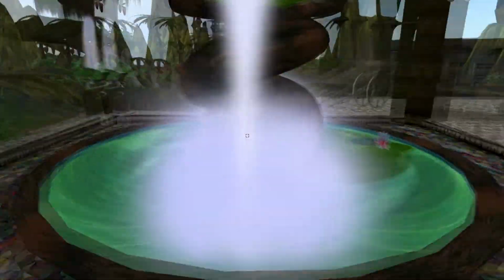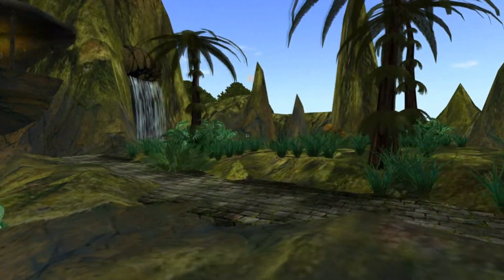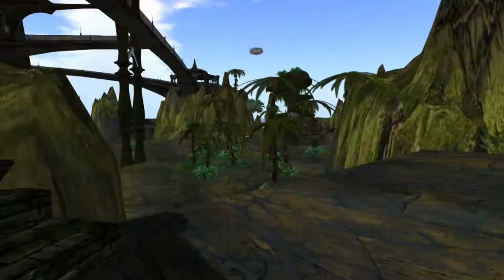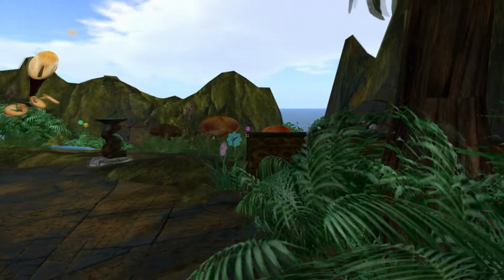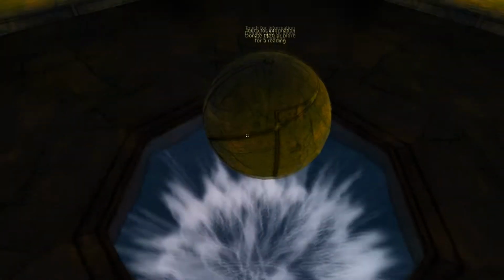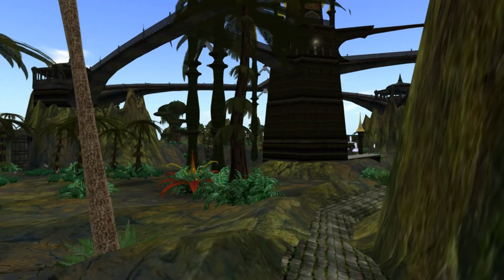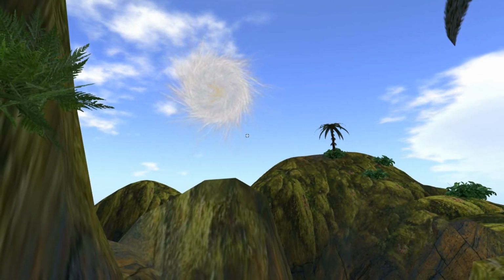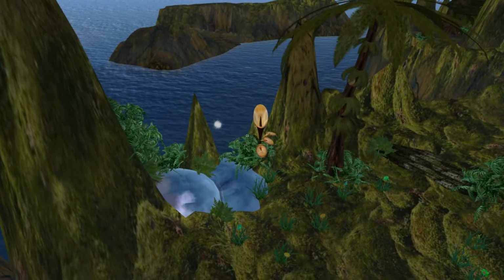Second Life Travels: Svarga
Traveling to a old and historical sim